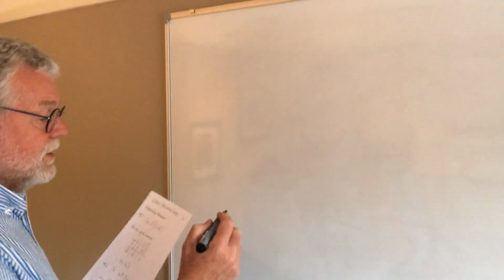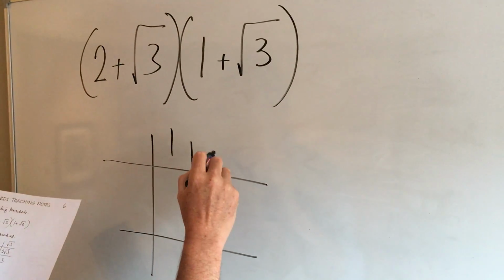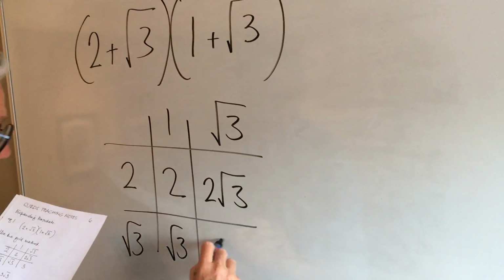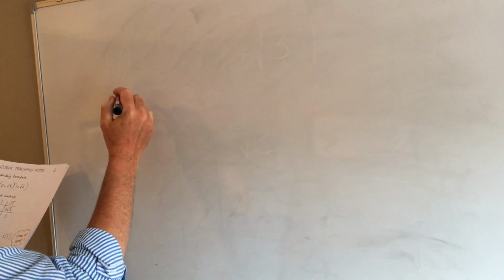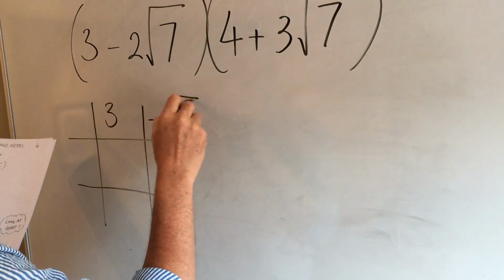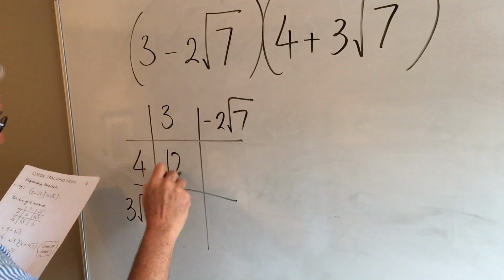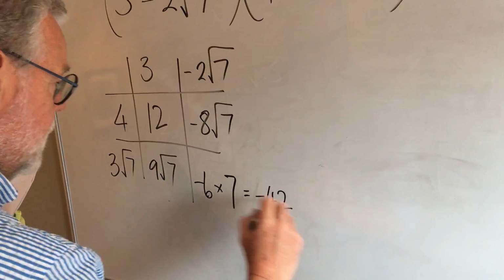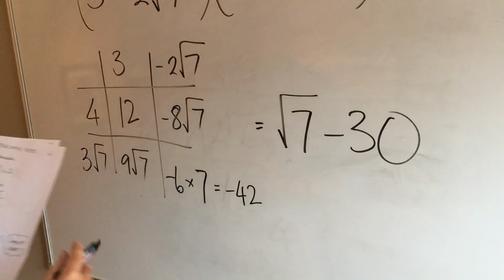Surds - Expanding brackets